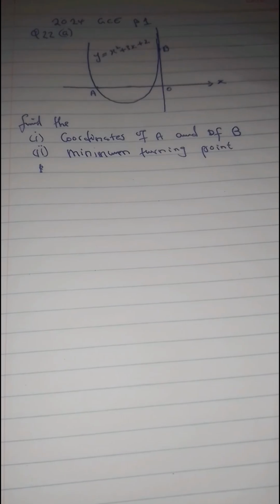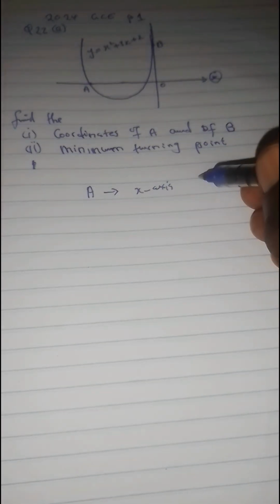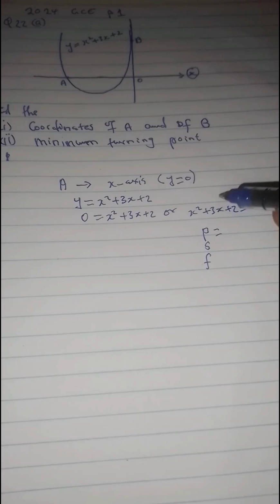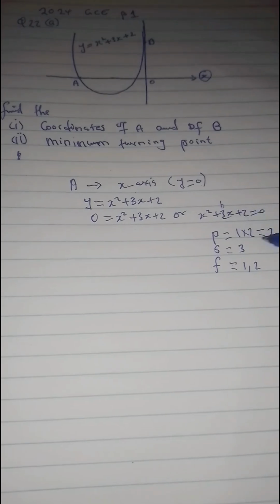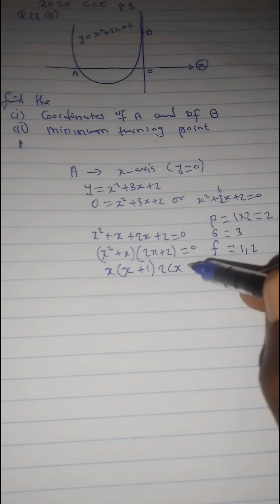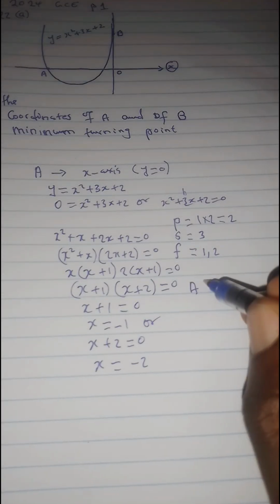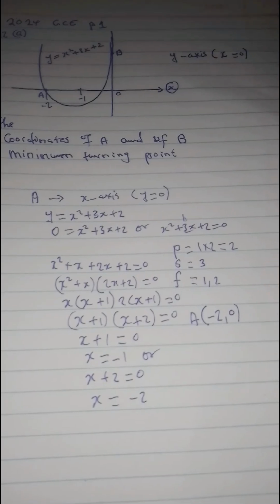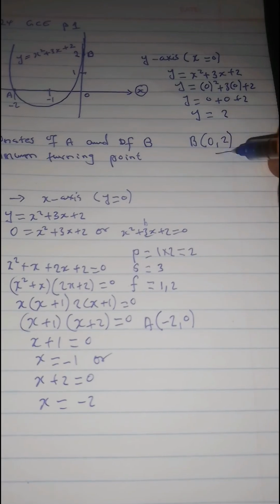2024 GCE Mathematics || Quadratic Equation || Question 22 (a) mathematics gce #2025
Learn how to solve the question from paper 1 GCE Mathematics 2024